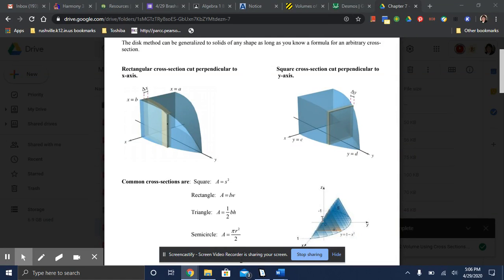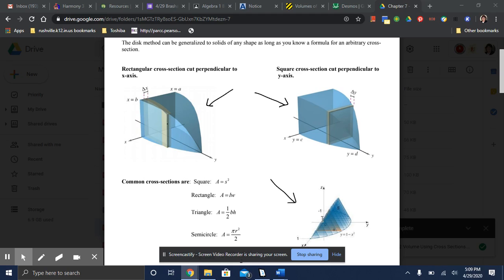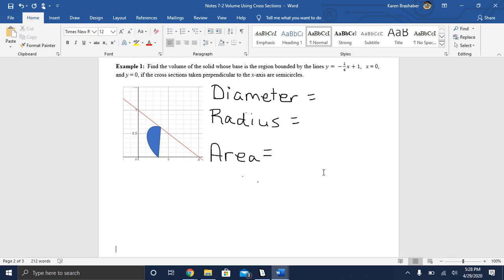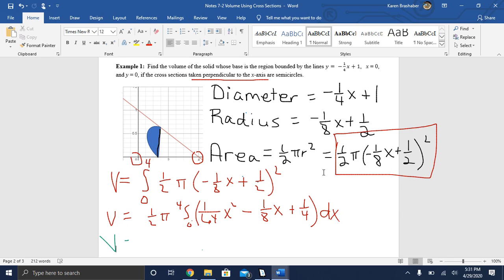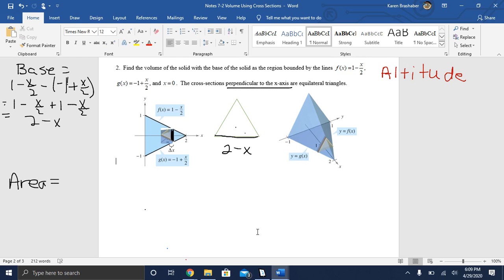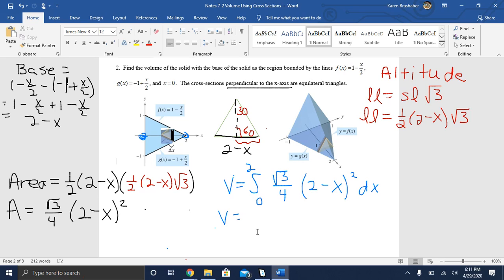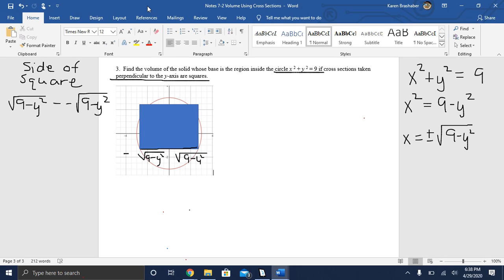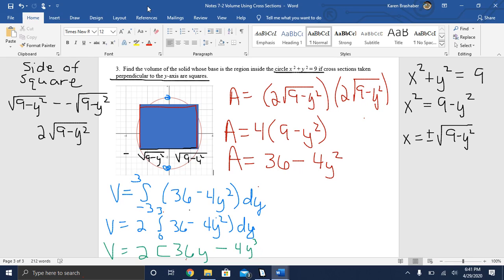Calculus Notes 7.2c Volume Using Cross Sections